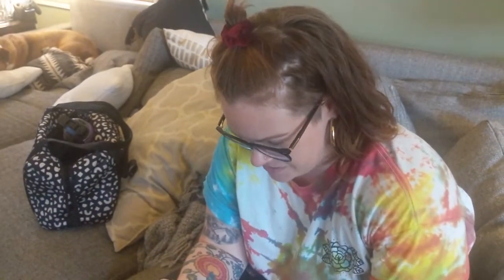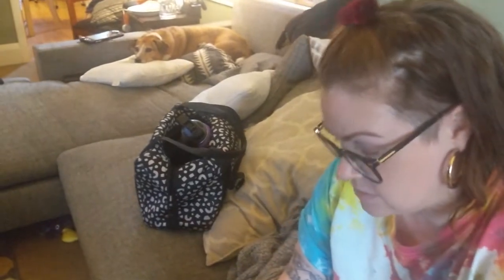The Guide to the Unknown crew tries out Randonautica!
Call it anticlimactic but it was fun getting out of the studio to give Randonauting a shot!

This segment is seen and heard in Episode 138 of the podcast Guide to the Unknown!